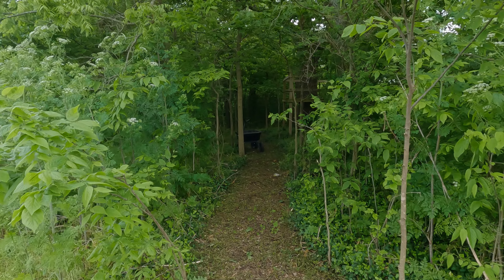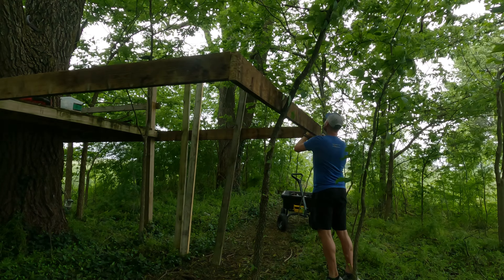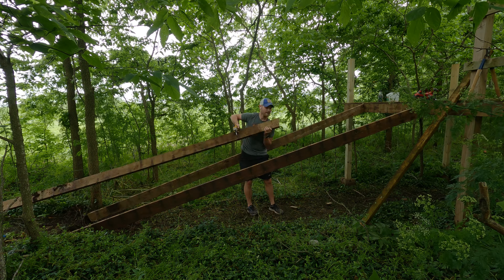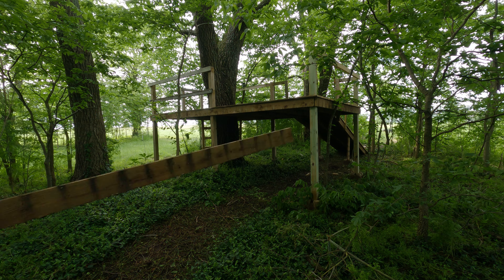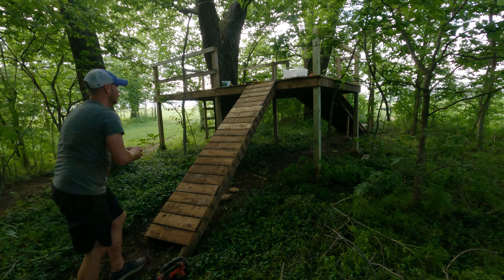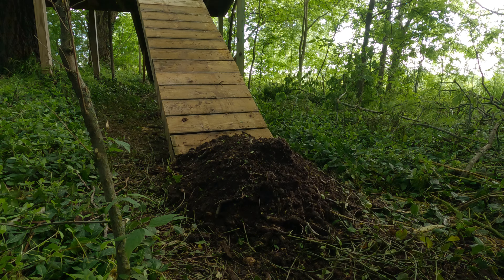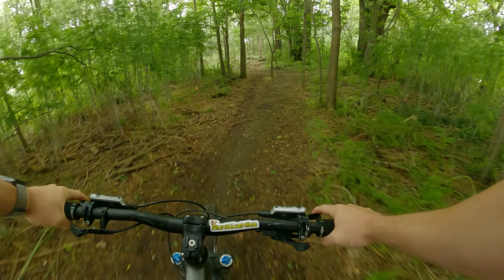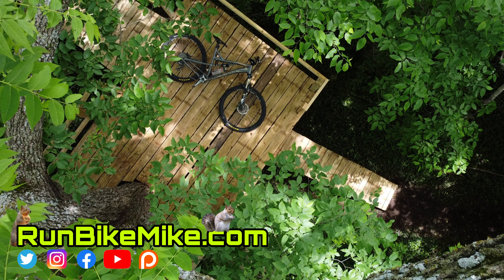Building a Backyard MTB Trail Drop In: The Drop In Part 2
Epidemic Sounds:
Ghosts of the Rail - Gabriel Lewis
Up Here - Blue Steel